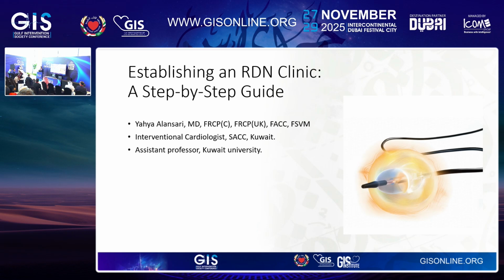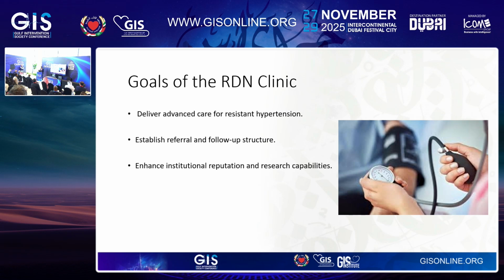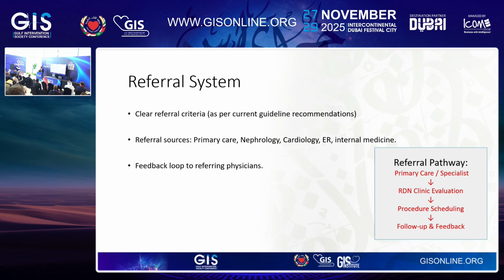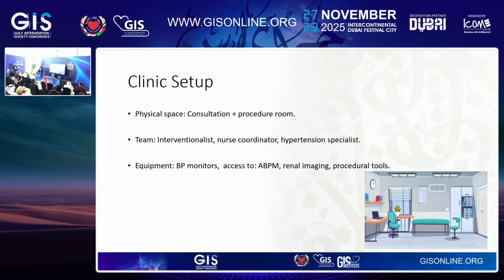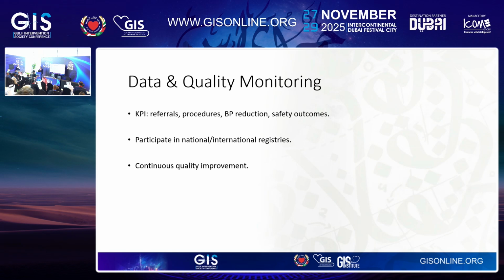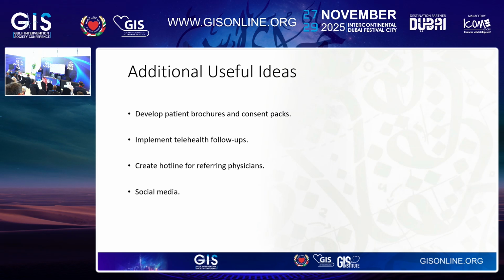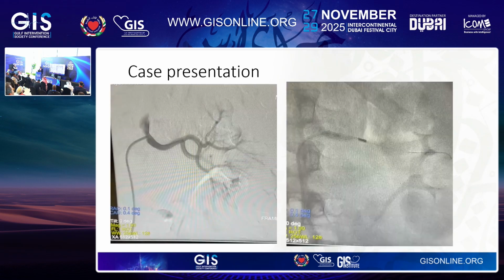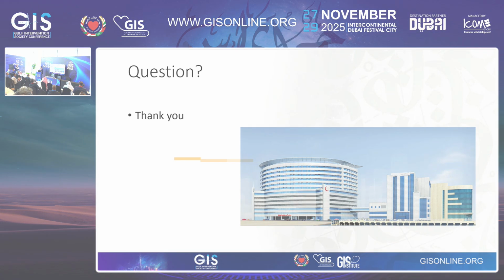03 How to Set up an RDN Clinic Yahya Al Ansari